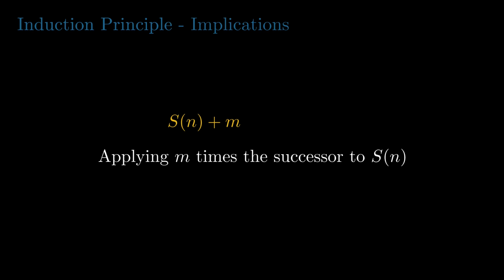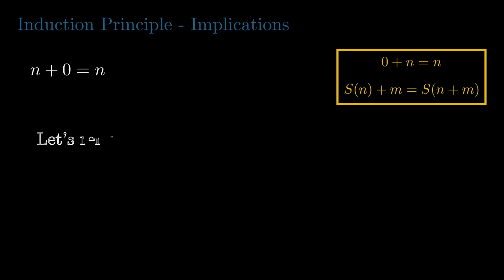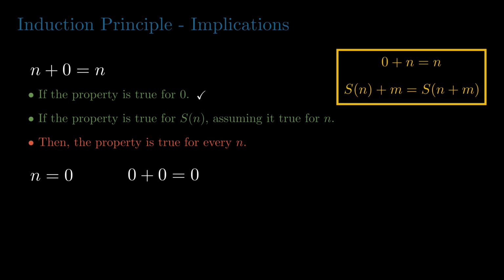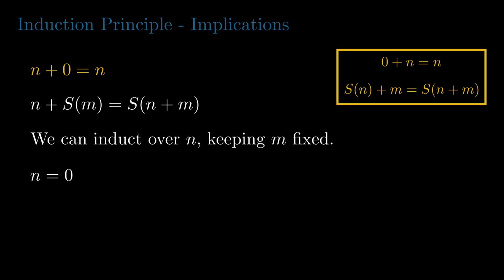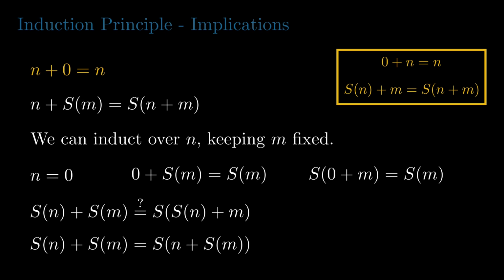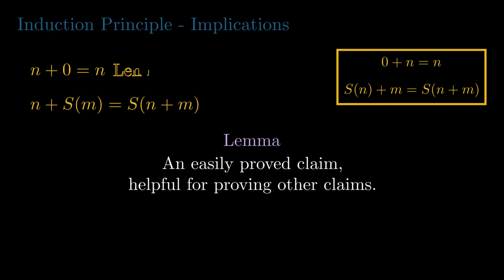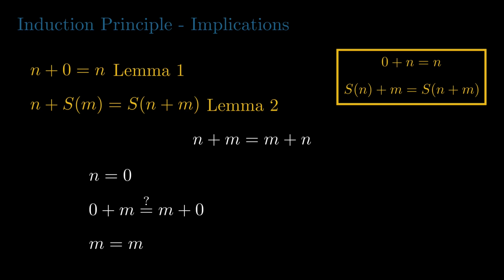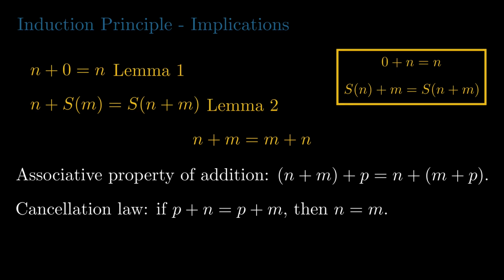Ep. 11 - Implications of the Induction Princile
The induction principle is not just a theoretical concept, but a top-tier tool to proof statements and claims considered common knowledge. This video shows how the principle can be used to explain the commutative property of addition.

*Chapters*

00:00 Into the magic of induction
00:40 The first formula
01:01 The second formula
01:44 The first inverse formula
04:35 The second inverse formula
06:58 Lemmas
07:35 Commutative property
09:40 Excersises

*References*

Analysis I - Terence Tao

*Music*